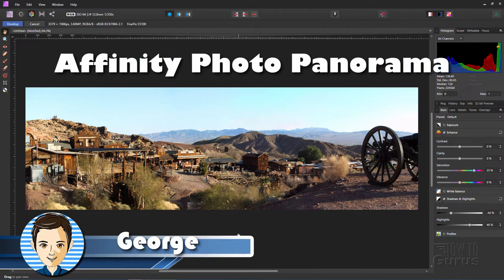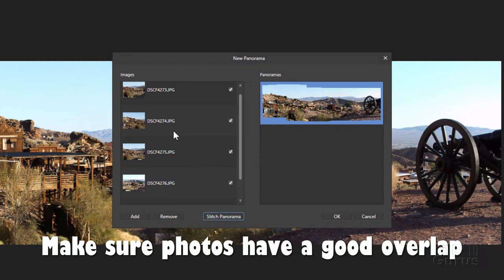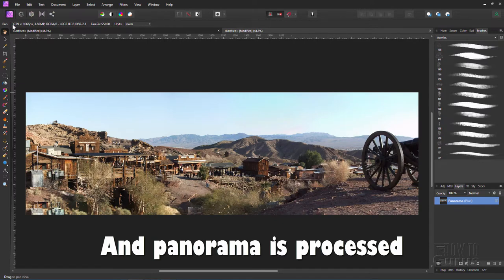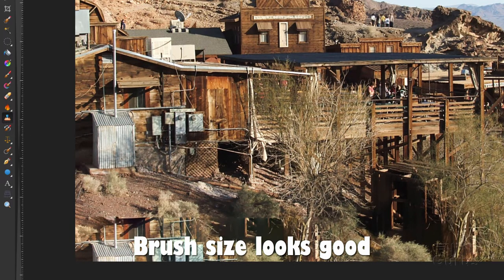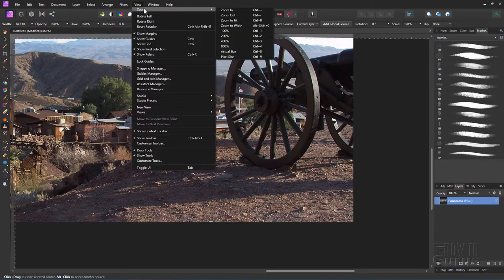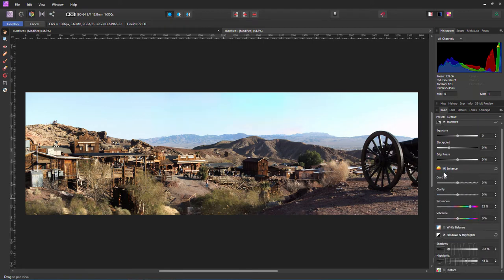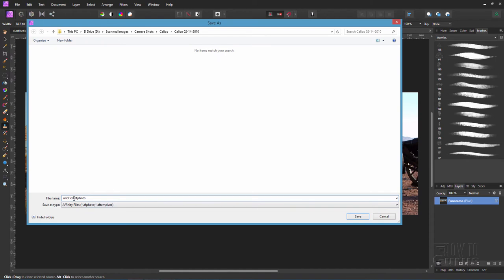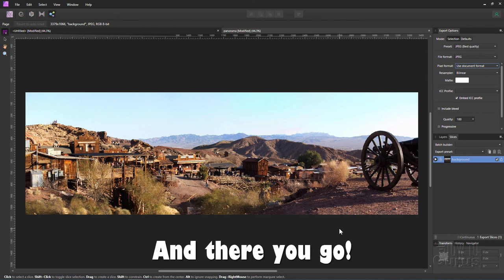How You Can Use Affinity Photo to Stitch Pictures into a Panorama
Affinity Photo Stitch Photos into Panorama

I show you how to use Affinity Photo to stitch together photos into a panorama. Sometimes you just can't capture a whole scene in one photo but by taking several photos side by side you can use Affinity Photo to stitch those photos into a nice wide panorama image.

00:00 Affinity Photo Open photos
00:27 You can download photos below
00:38 Click Stitch Panorama button
01:14 The better the photos, the better the panorama
01:45 Click OK
02:04 Click Inpaint Missing Areas Button
02:21 Click Apply Button
02:45 You may need to fix filled areas
03:06 You could crop the image
03:22 Seeing what needs fixing
03:41 Use the Clone Stamp Tool
03:52 Hold alt key to select clone from area
04:05 Do fast clone clean up first
04:21 Do more cloning for final fix
05:17 Switch to Develop Persona
05:28 Shadows and Highlights first
06:11 Adjust Saturation next
06:35 Tweak the Tones
07:12 Click Develop
07:26 Save first
07:56 Export for other formats
08:08 Export options on right
08:34 File/Export, and click Export button
08:45 Saves to same location
08:56 Don't forget to Like, Share, Subscribe